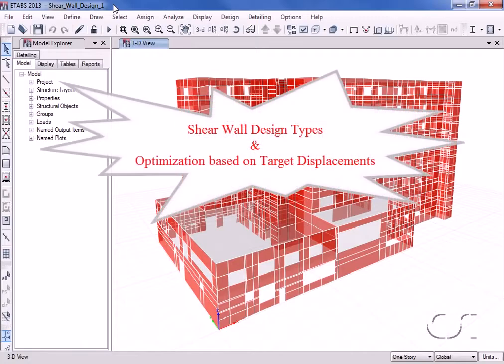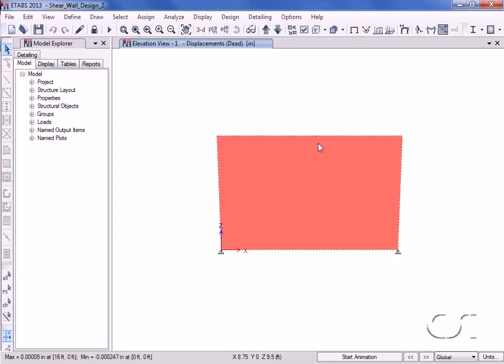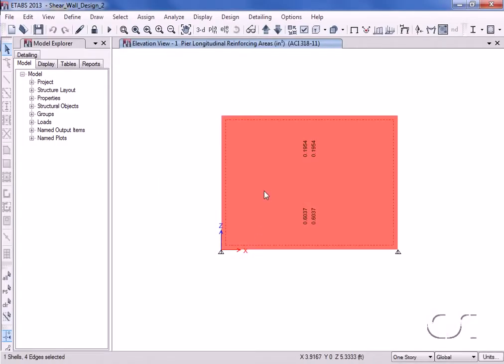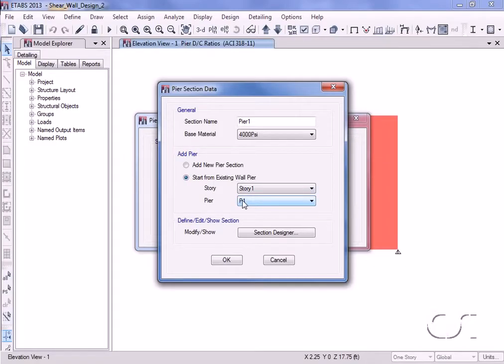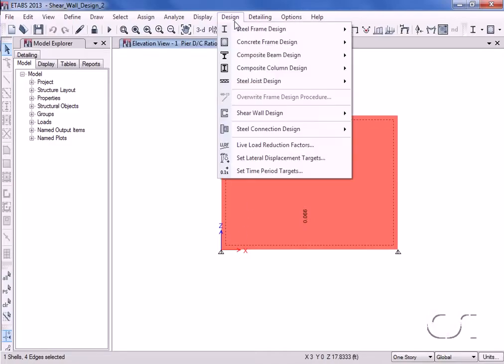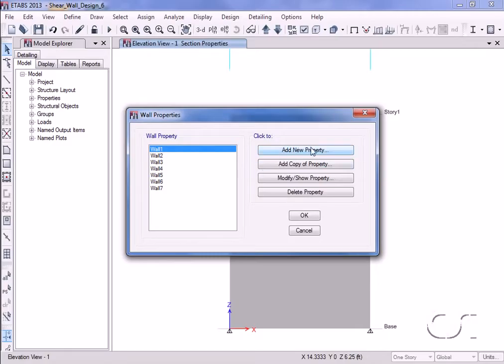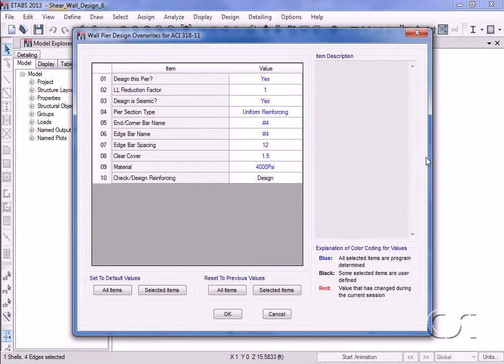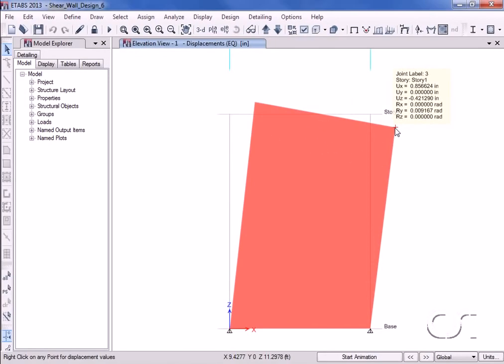ETABS 2016 - 09 Shear Wall Design and Optimization Watch & Learn HD